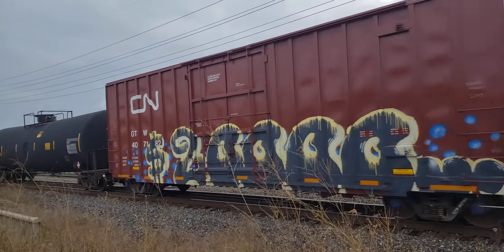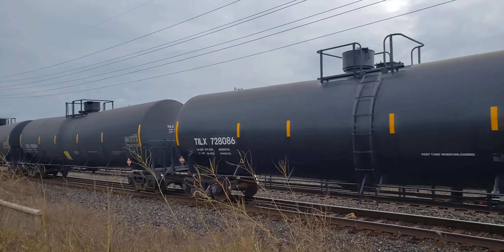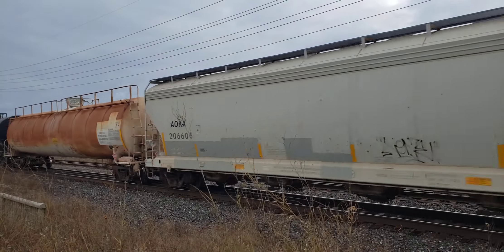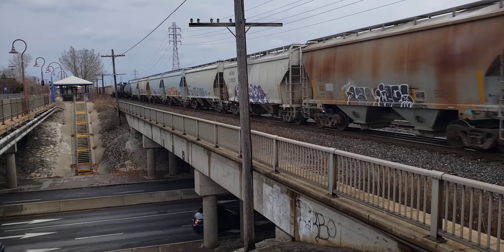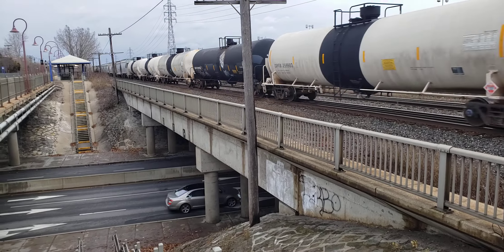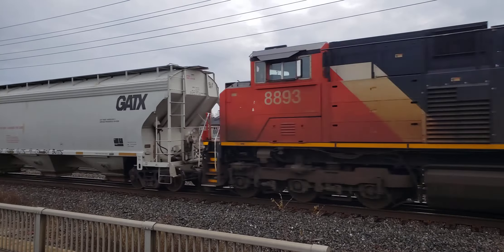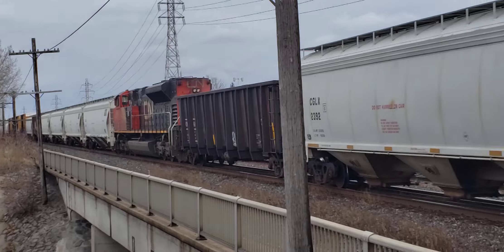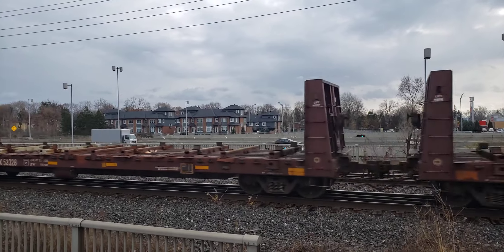FALL TRAINS CN SD70M-2 Power on Mixed Freight at Beaconsfield EXO Station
At Beaconsfield EXO Station we see an Eastbound CN mixed freight with SD70M-2 up front, and a second identical SD70M-2 running as mid train DPU.